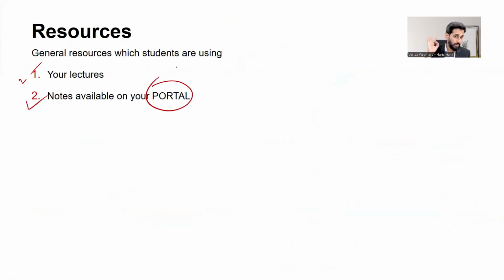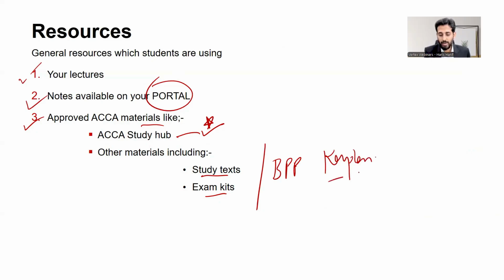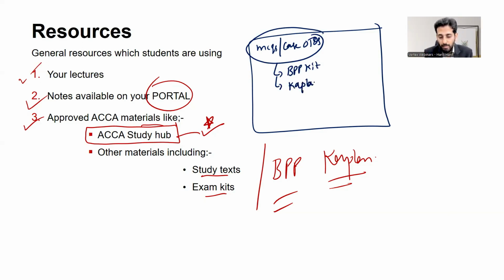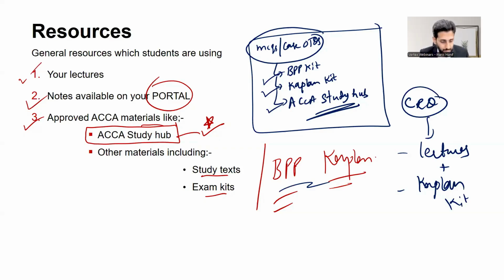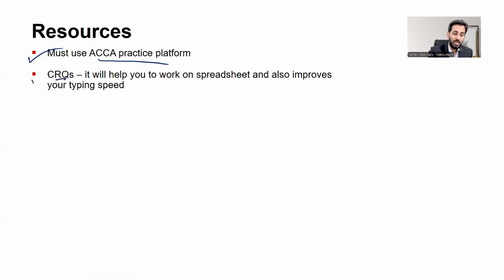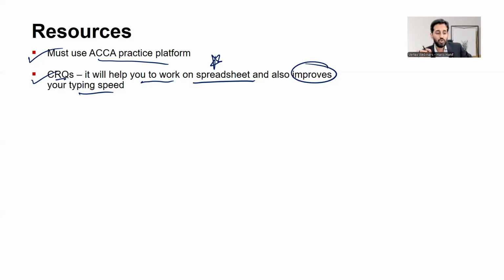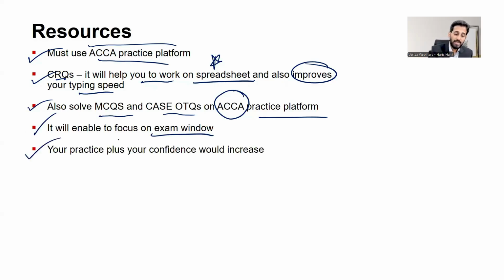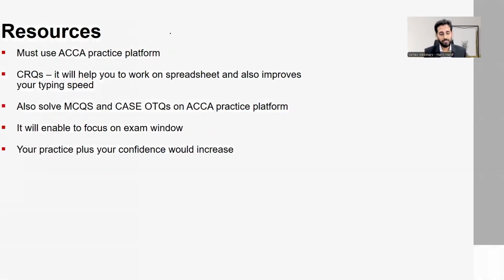Must-Use Resources for Passing ACCA PM (F5) Exam in 2026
Are you preparing for the ACCA Performance Management (PM/F5) Exam in 2026? In this video, we discuss the must-use resources that can significantly improve your chances of passing the PM exam on your first attempt.